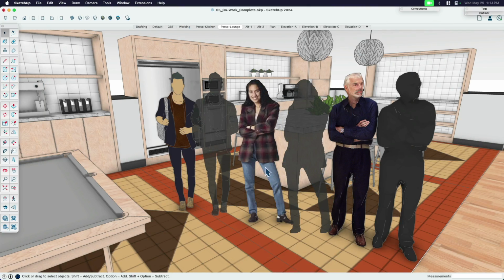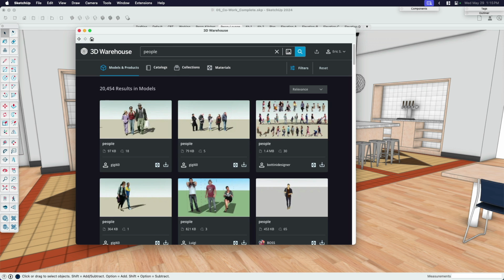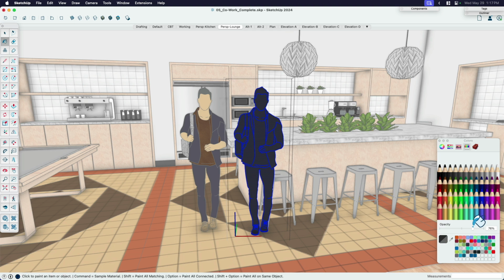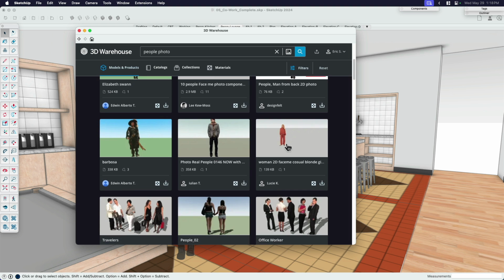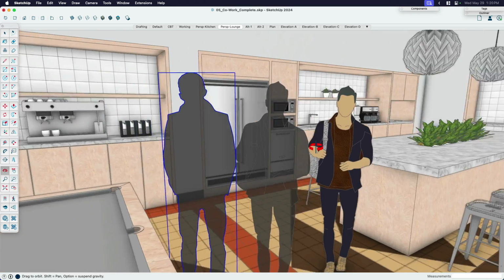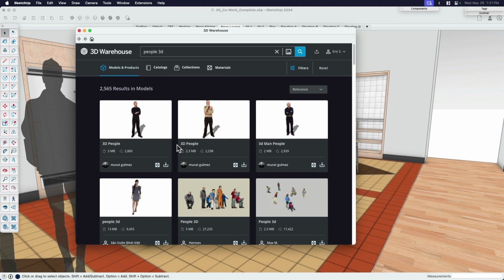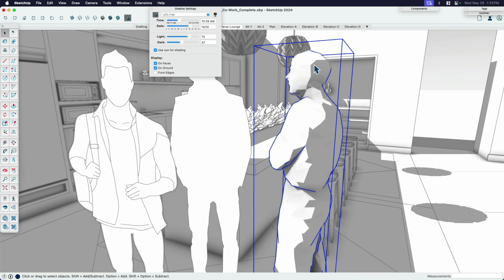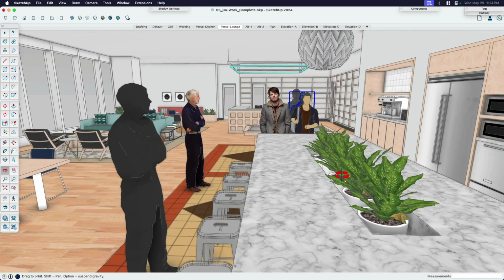People: What's the right level of detail and style for you?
Join Eric as he finds, customizes, and compares various kinds of people components you can use to give your model both scale and activity.

Want to learn how to make the co-working space used in this video?